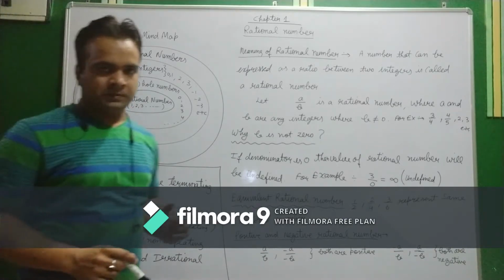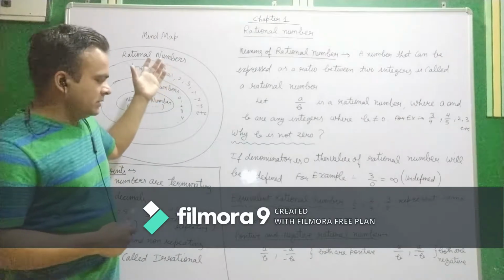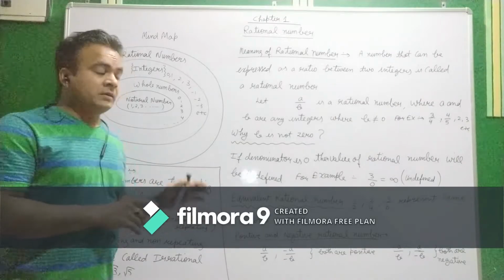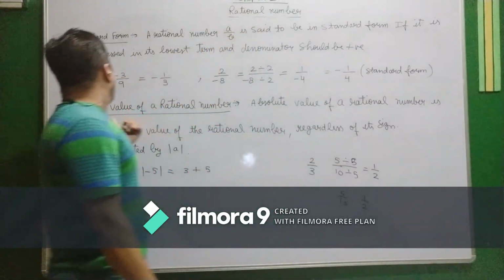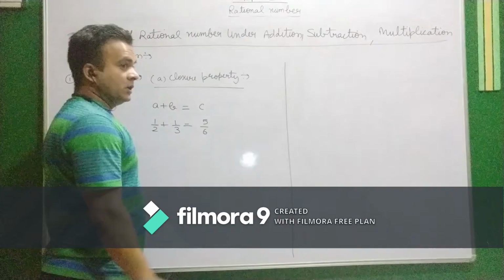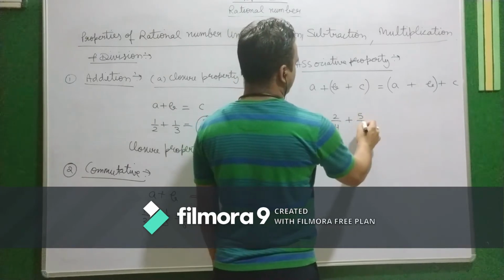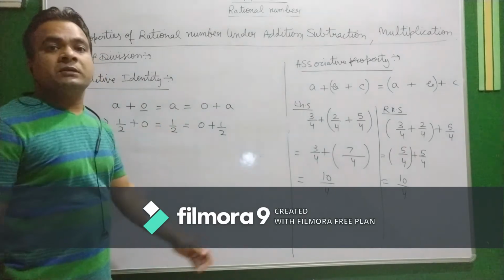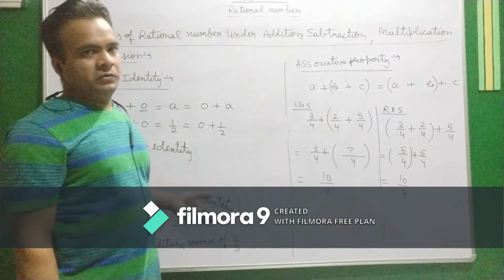Class VIII Rational Numbers part 1